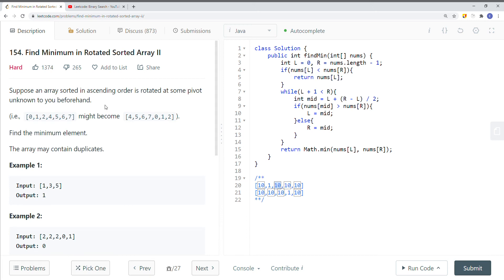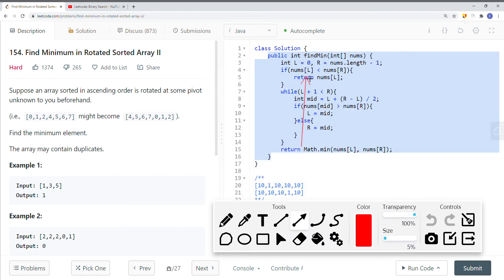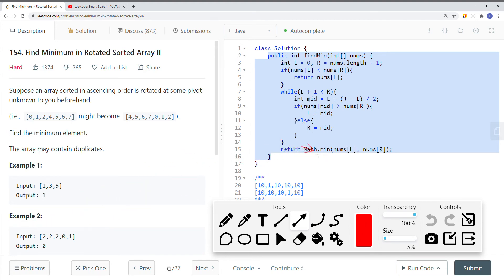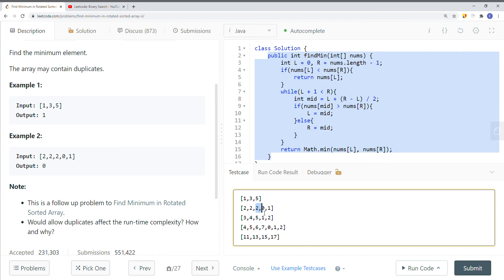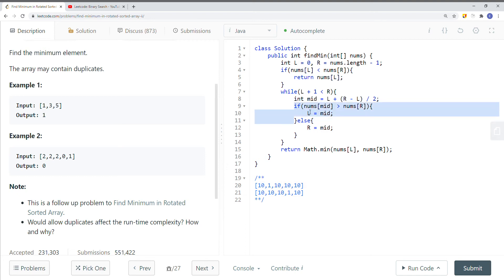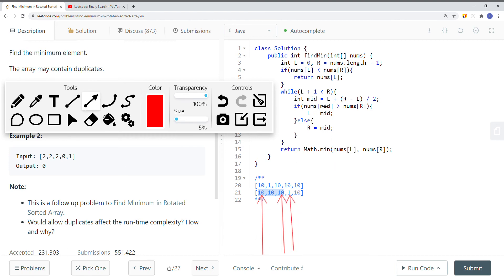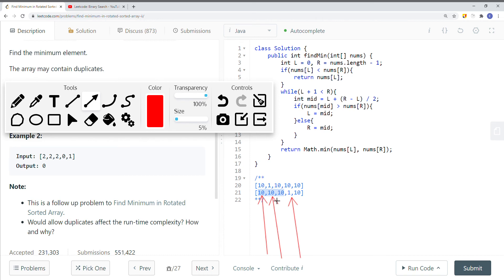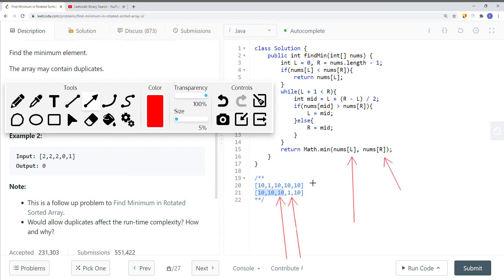[Java] Leetcode 154. Find Minimum in Rotated Sorted Array II [Binary Search #2]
In this video, I'm going to show you how to solve Leetcode 154. Find Minimum in Rotated Sorted Array II which is related to Binary Search.

🔗 RESOURCES & LINKS

Here’s a quick rundown of what you’re about to learn:

Course Contents
(0:00​) Question Walkthrough
(0:25) Solution Explain
(4:44) Code

In the end, you’ll have a really good understanding on how to solve  Leetcode 154. Find Minimum in Rotated Sorted Array II and questions that are similar to Binary Search.

Now, if you want to get good at Binary Search, please checkout my Binary Search playlist.